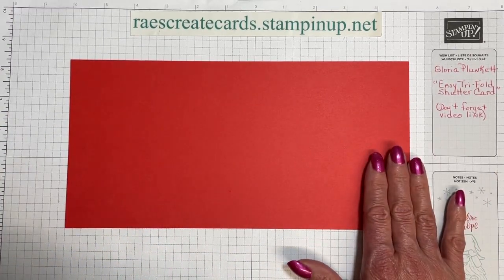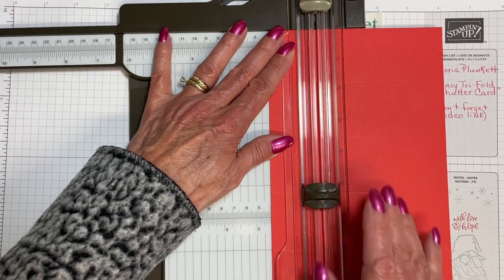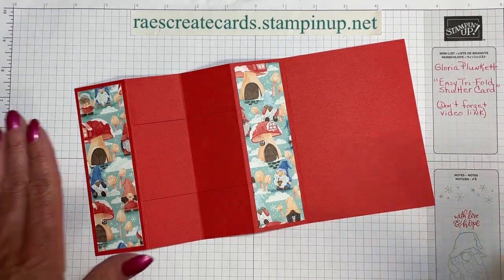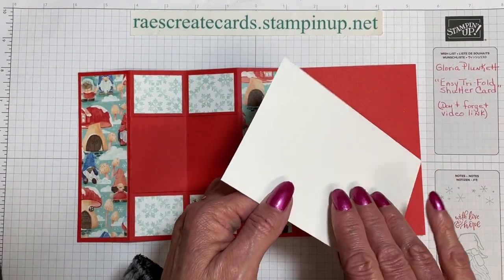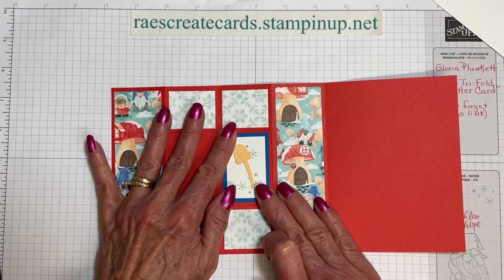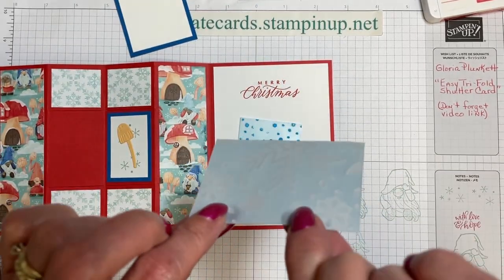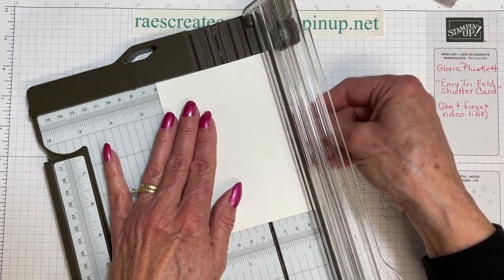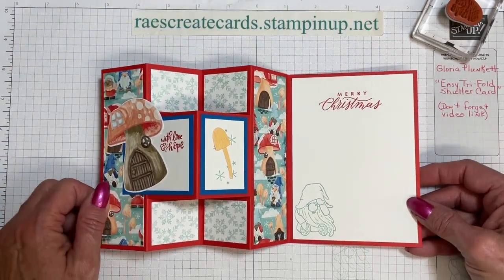Center Cut Card With Kindest Gnomes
: Supplies
• Storybook Gnomes 12" X 12" (30.5 X 30.5 Cm) Designer Series Paper [159615] $12.00